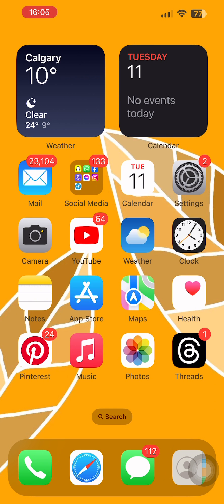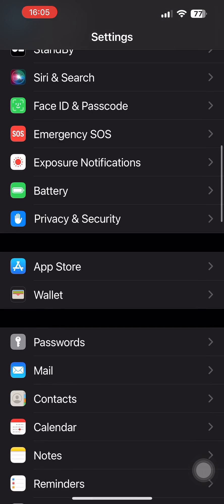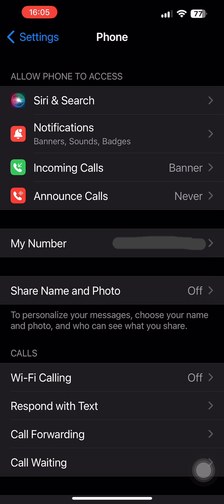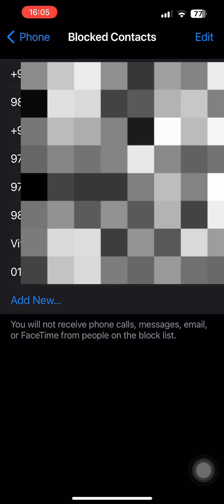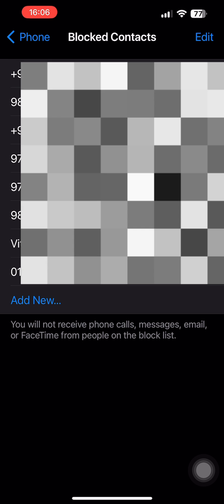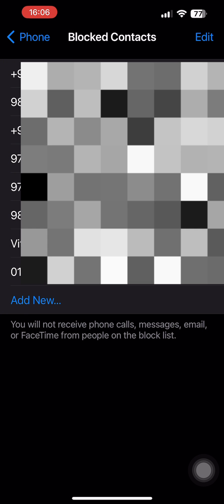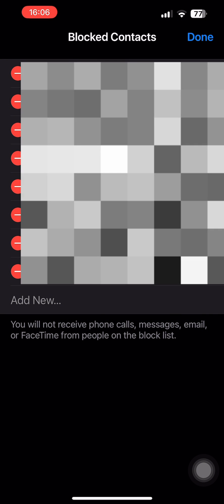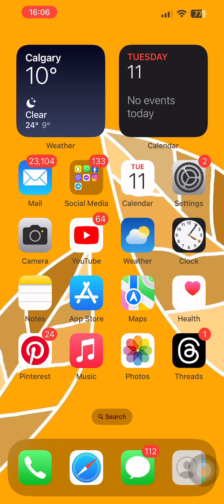How to See Blocked Contacts on iPhone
In today's video, I'm going to show you how to see blocked contacts on your iPhone. It's a simple process that allows you to manage your blocked numbers easily.

Step-by-Step Guide:

Open Settings:

Launch Settings: Open the Settings app on your iPhone.
Access Phone Settings:

Scroll Down: Scroll down and tap on the option labeled "Phone."
View Blocked Contacts:

Blocked Contacts: Scroll down again and select "Blocked Contacts."
See the List: Here, you'll see a list of all the numbers you've blocked on your iPhone.
Manage Blocked Contacts:

Edit Blocked List: Tap on "Edit" at the top right corner to manage your blocked contacts.
Remove Contacts: You can remove certain numbers from your blocked list by tapping the red minus icon next to the contact and then tapping "Unblock."
By following these easy steps, you can view and manage your blocked contacts on your iPhone. It's a great way to keep your blocked list up to date and ensure you're not missing any important calls or messages.